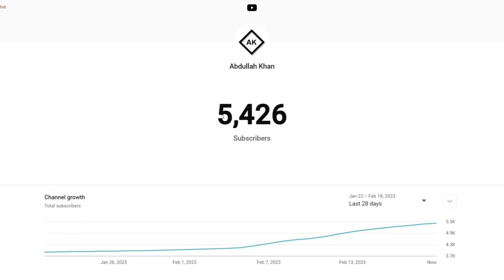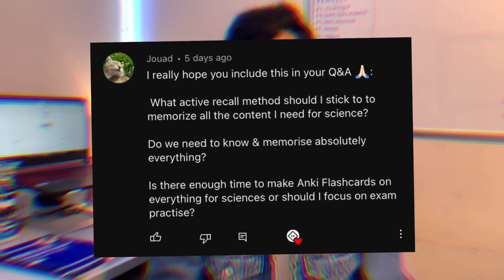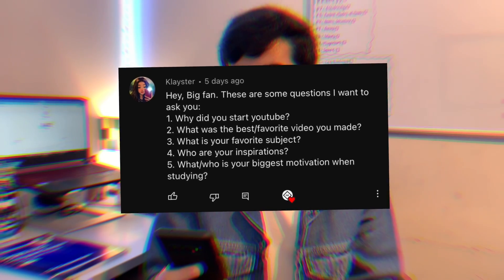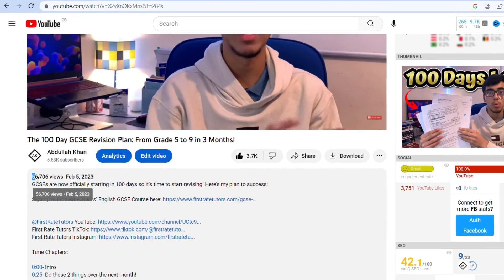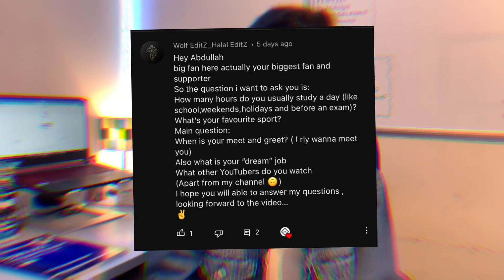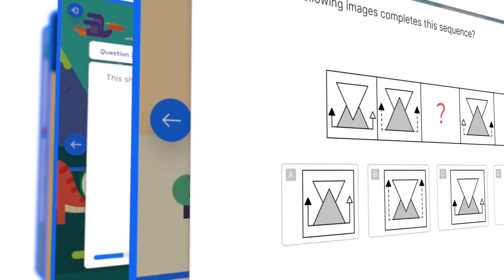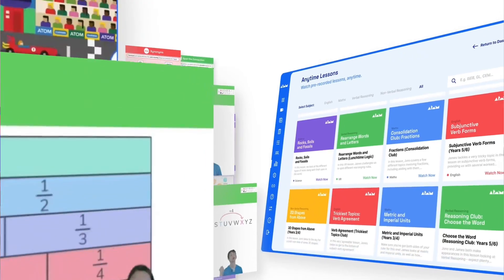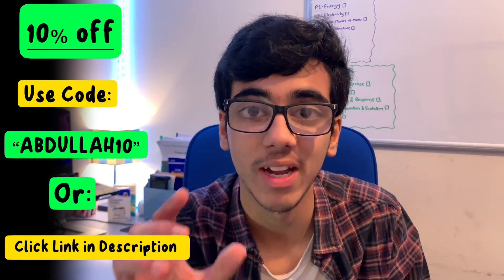My Mock Results & A-Levels? | GCSE 2023: All Your Questions Answered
All your questions answered before we enter the hard period of revision for GCSEs!

Time Chapters:

0:00- Intro
0:13- Is there enough time to make flashcards?
1:16- Why did you start YouTube?
2:27- How many hours do you ACTUALLY study in a day?
3:18- My favourite sport
4:37- How to get a 9 in English Language?
5:20- My Favourite YouTuber
6:00- What A-Levels did you pick?
6:48- Is life WEIRD being a YouTuber?
7:08- How to revise Computer Science?
8:00- My Predicted Grades…
8:31- What do I edit my videos on?
9:19- Can you share your flashcards?

Hi, my name is Abdullah Khan and I’m a Year 11 GCSE Student who makes educational videos that aim to help students achieve their best in any global exam.

My Subjects:

Maths 🧮
English Literature and Language 🏴󠁧󠁢󠁥󠁮󠁧󠁿
Physics 🔭
Biology 🧪
Chemistry ⚗️
Religious Studies ☪️
Computer Science 👾
French 🇫🇷
Geography 🗺️
Business Studies 📈

What To Do in Year 11 To Achieve all 8s & 9s/A* in GCSEs | Back to School (Year 11) Advice

2.Music by CapCut for iOS.